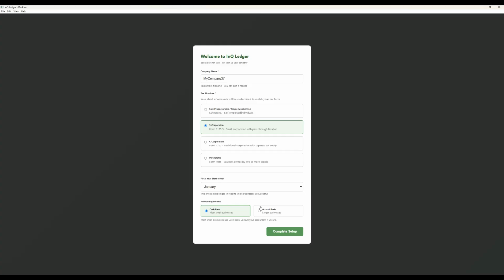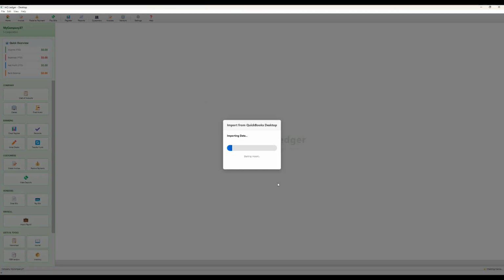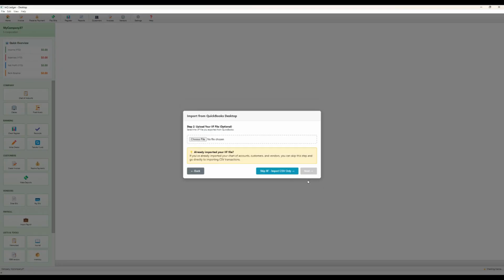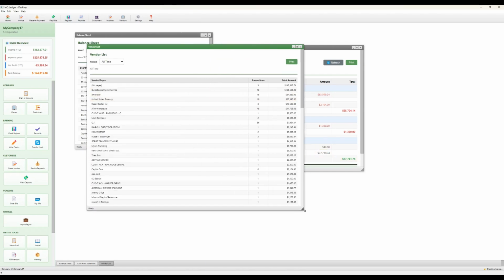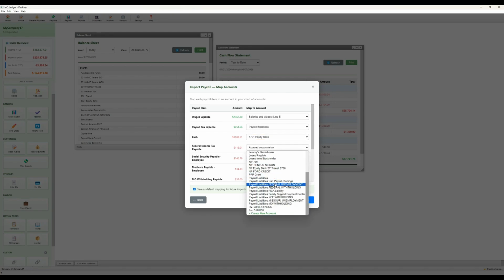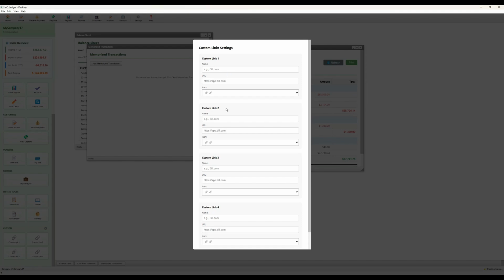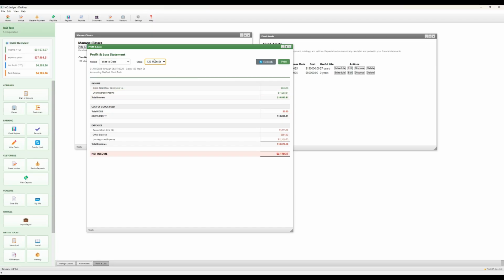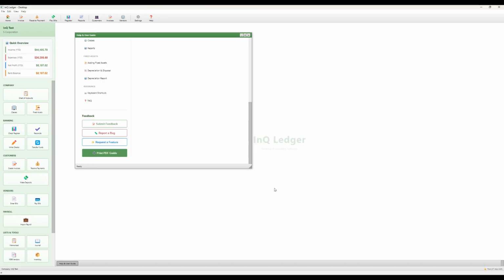InQ Ledger Demo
An end-to-end walkthrough of InQ Ledger Desktop software.

00:00 - Create New Company - Tax Structure - Cash Basis

01:14 - Default Chart of Accounts

02:20 - Import from QuickBooks (IIF & CSV)

03:43 - Updated Chart of Accounts, Delete Default Accounts, Set default account

04:37 - Updated Check Register

05:27 - Importing additional accounts, Skip IIF

06:20 - Importing Bank Statement CSV

07:24 - Reports

08:30 - Limited Features

09:23 - Reconciliation

10:04 - Payroll Import

12:12 - Memorized Transactions, Inventory, & Custom Links.

13:40 - Multitasking, File Password,

14:30 - Open Existing File

14:56 - Classes and Fixed Assets

16:00 - Importing to a Class

17:00 - Quick Overview

17:30 - Bigger and Better InQ Ledger

18:00 - Bugs, Features, and Feedback Reporting